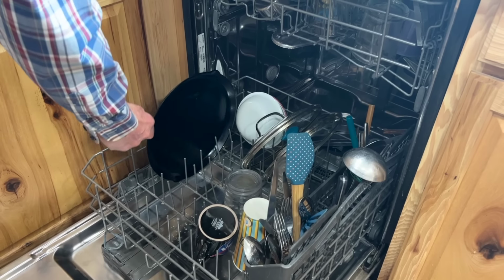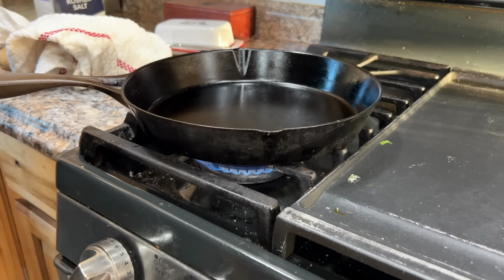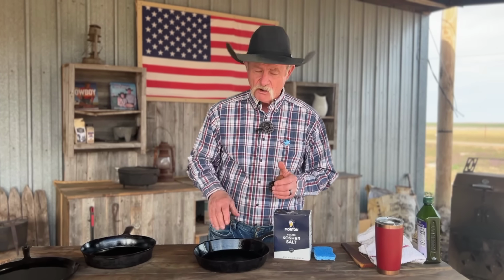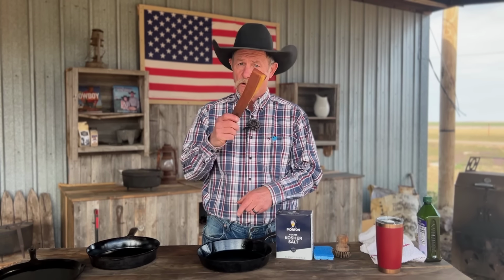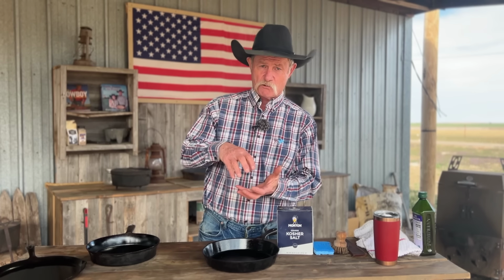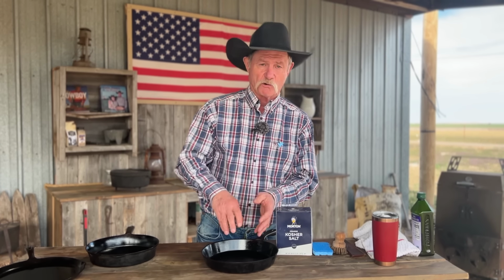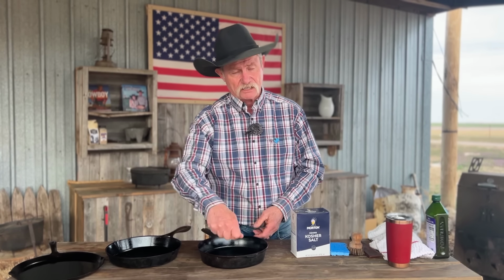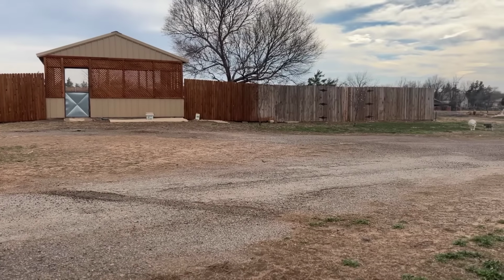Easily Clean your Cast Iron Like a Pro!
There's a big myth that cast iron is hard to clean and take care of. Stick around because we've got some easy methods to clean your cast iron.

Stay in touch with more recipes and upcoming events in our email newsletter

Check out our BEST SELLING cookbooks, A Taste of Cowboy and Faith, Family and the Feast.